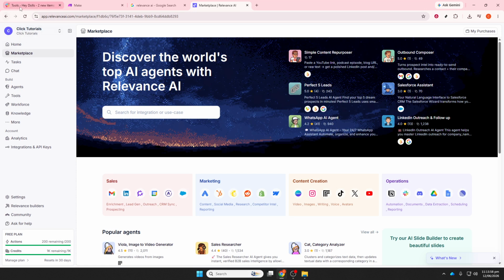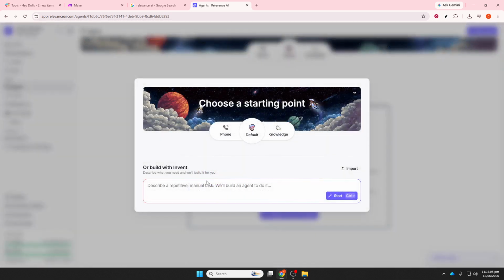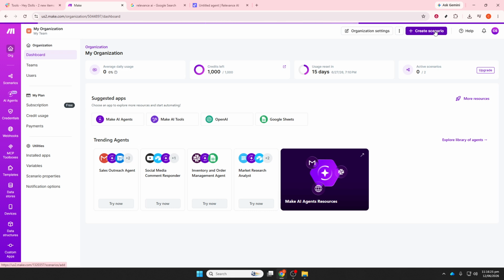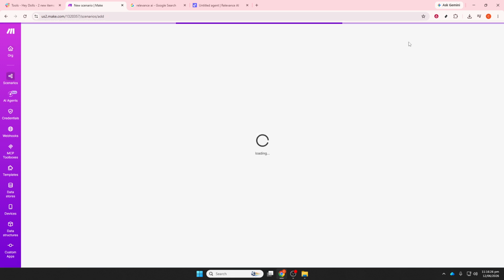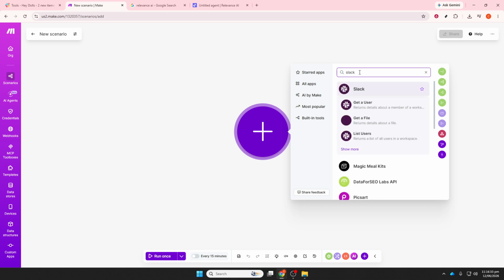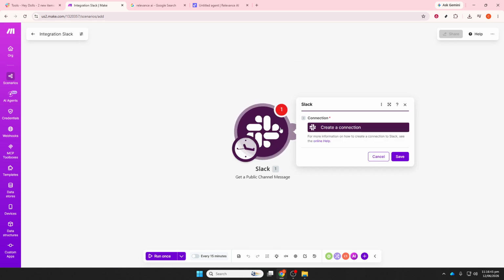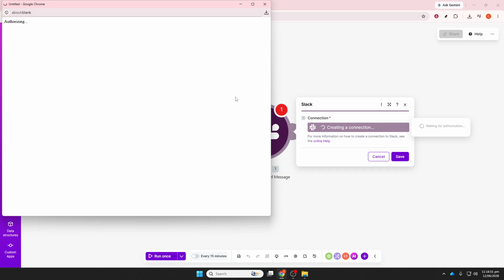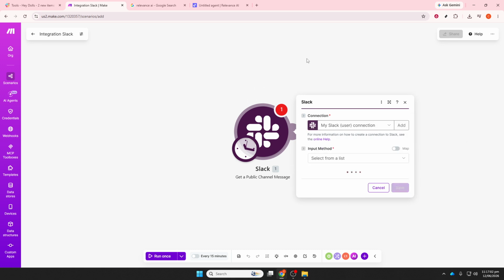How to Connect Relevance AI Agent to Slack 2026 Guide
Want to connect a Relevance AI Agent to Slack? In this 2026 step-by-step guide, you'll learn how to integrate your Relevance AI Agent with Slack, enabling team members to interact with AI directly from channels, direct messages, and workplace conversations.

By connecting Relevance AI Agents to Slack, you can automate support tasks, answer employee questions, retrieve company knowledge, summarize conversations, generate content, and streamline daily workflows—all without leaving your Slack workspace.

✅ In This Video You'll Learn:
• How to connect a Relevance AI Agent to Slack
• Setting up Slack integration in Relevance AI
• Configuring AI agent access and permissions
• Sending prompts to AI agents from Slack
• Receiving AI-generated responses in real time
• Using AI agents for team productivity and automation
• Best practices for AI-powered workplace workflows

Whether you're a business owner, operations manager, marketer, developer, customer support professional, or AI enthusiast, this tutorial will help you create a smarter and more efficient workplace using AI automation.

🚀 Learn how to transform Slack into an AI-powered productivity hub by connecting intelligent Relevance AI Agents that can automate tasks, answer questions, and assist your team around the clock.